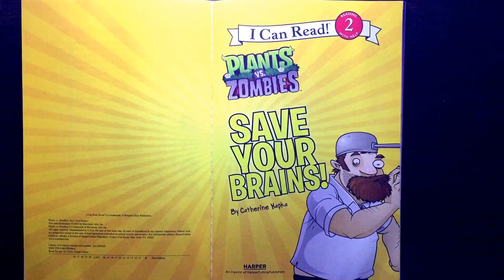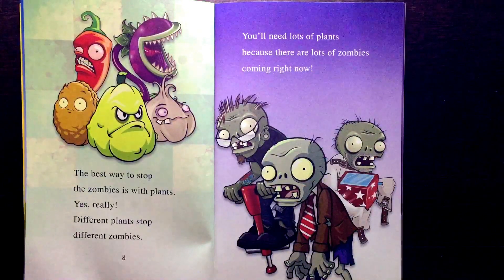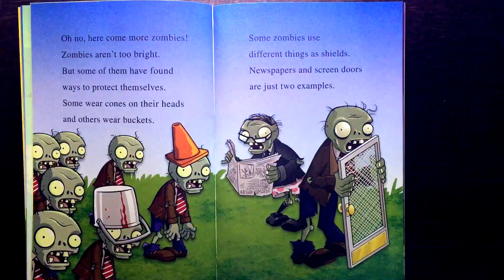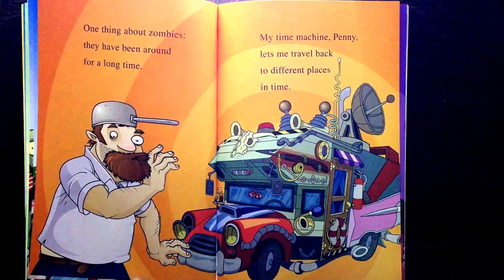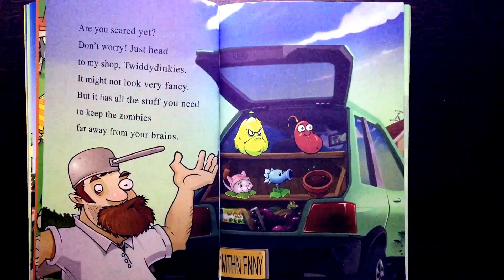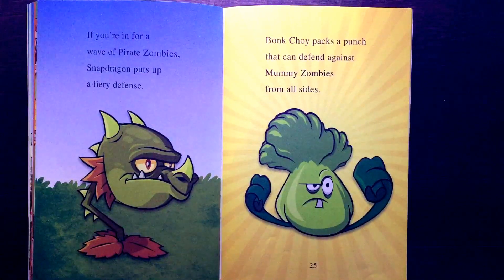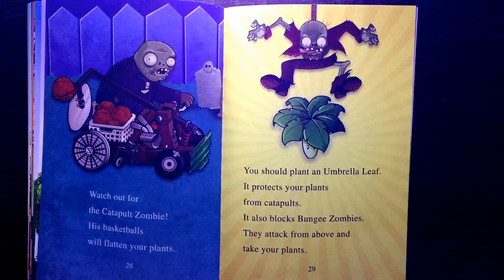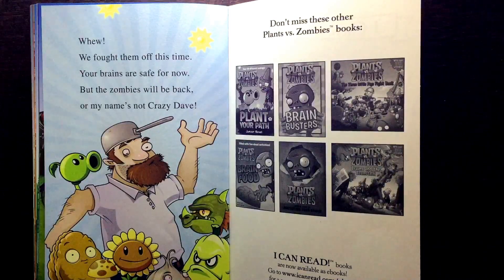Plants VS. Zombies SAVE YOUR BRAINS Read Along Story Audio Book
The zombies are coming! Will you be ready to save your brains? Don't worry - Crazy Dave is here to help!

if you're looking to buy or sell your puppies/dog. You can enter your dog in the cutest dog contest to win a prize at the end of each month.